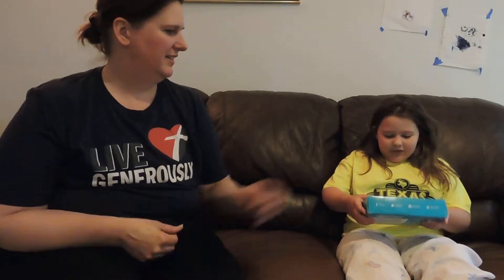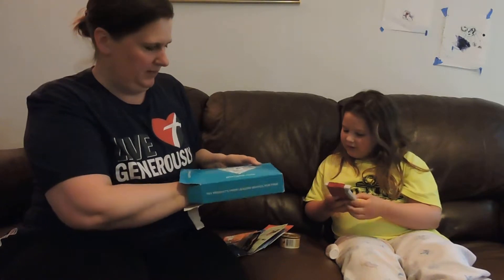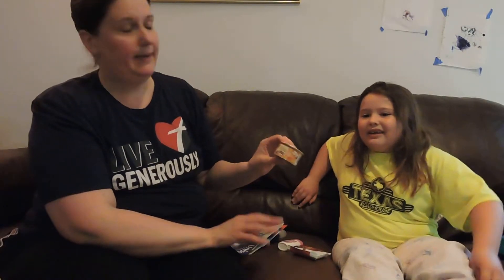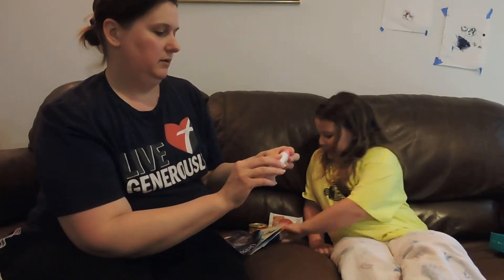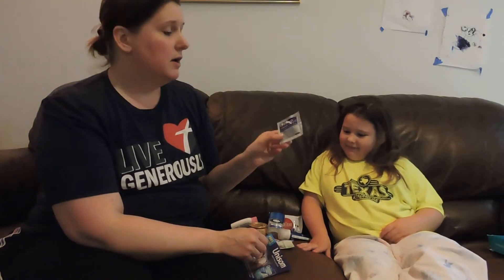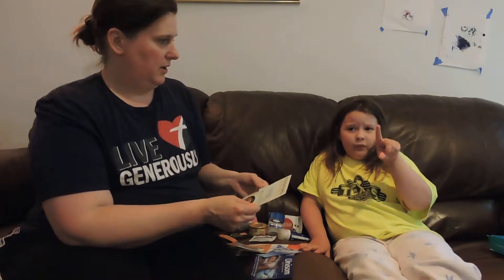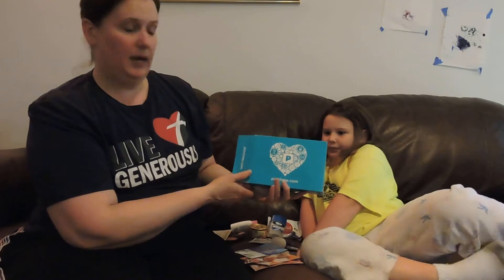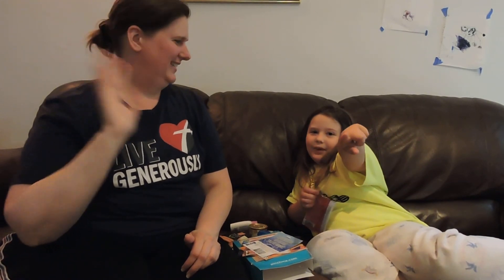AWL #11 Unboxing a Pinchme.com Box with Mom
Opening a Pinchme.com Box with Mom. Look at all the goodies we got. Unisom, HelloFresh, HeartBar,PureLeaf, Gillette deodorant, and Vagisil Intimate wash.